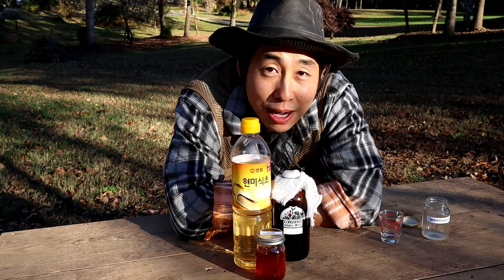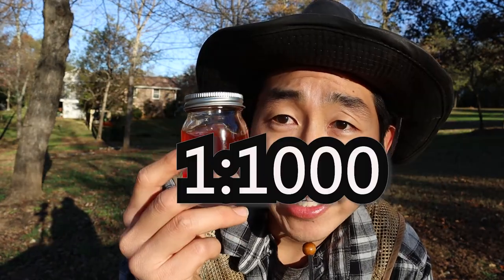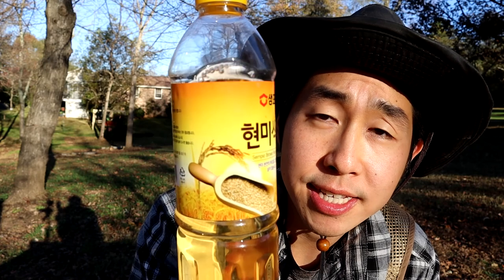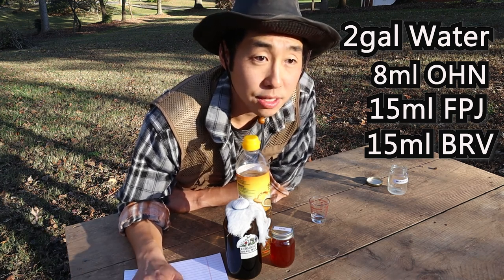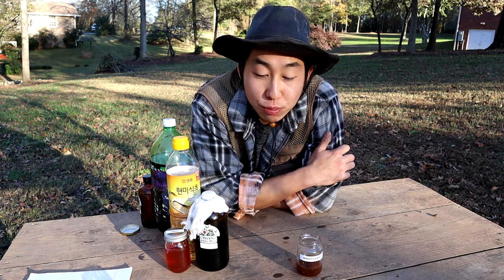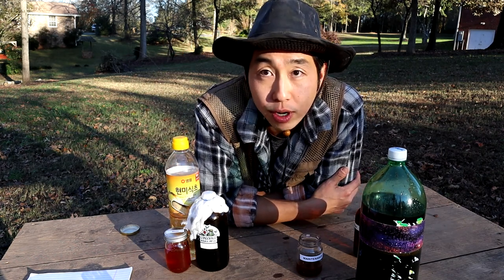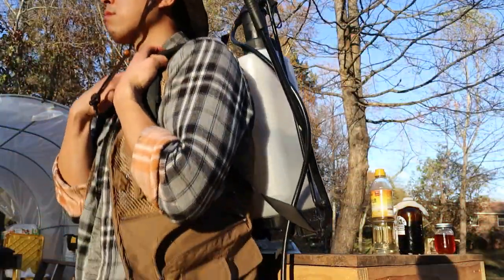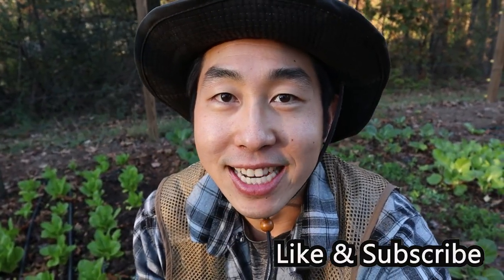Maintenance Solution Korean Natural Farming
In this video, I break down the natural farming inputs that make up the maintenance solution in Korean Natural Farming and how I apply it to my vegetable garden.

Maintenance Solution in KNF includes:
Brown Rice Vinegar [BRV]
Oriental Herbal Nutrients [OHN]
Fermented Plant Juice [FPJ]

I'm here to share my natural farming journey with you all and how KNF is being used on my vegetable farm.

follow my friend David on instagram: @conscious_natural_inputs to get you jump started on your KNF journey

Natural Farming Resources:
JADAM Organic Farming
JADAM Organic PEST and DISEASE CONTROL
100 Herbs For Making JADAM Natural Pesticide

Video Equipment:
Canon EOS M50 Camera
RØDE Auxiliary VideoMic GO
Aureday 74’’ Camera Tripod